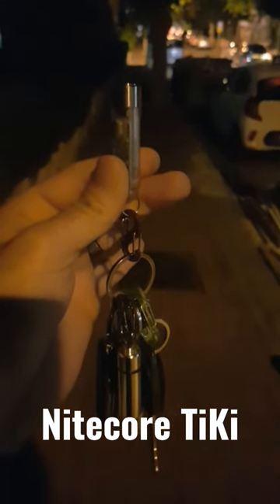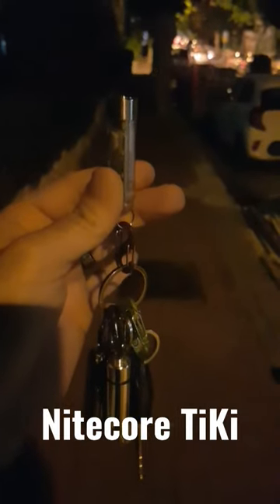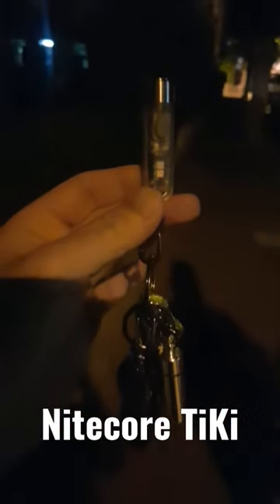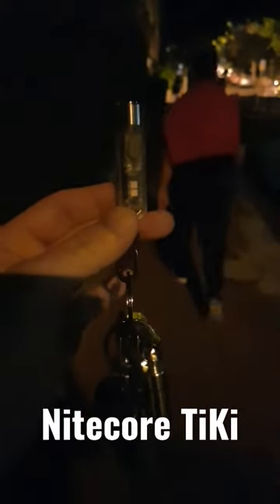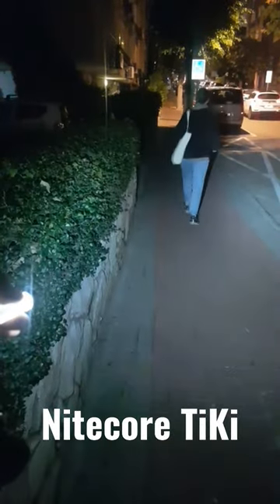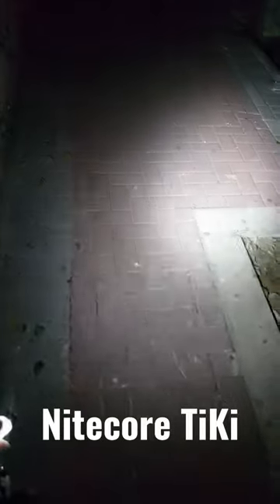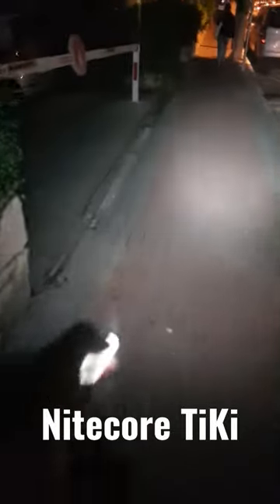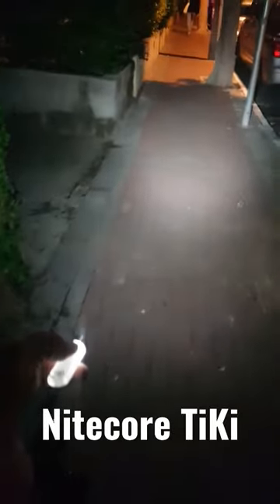Nitecore TiKi - Demo